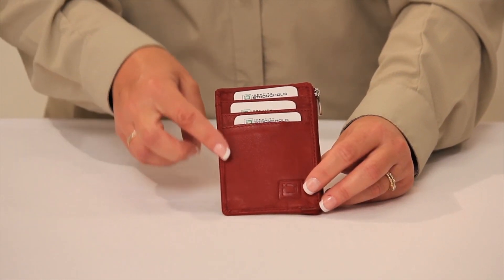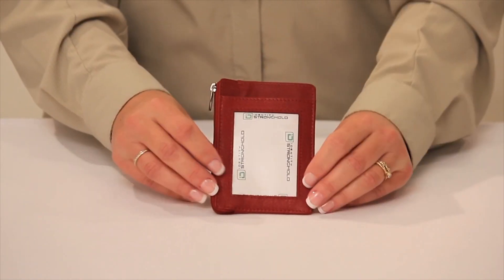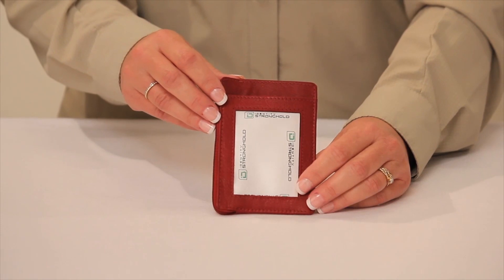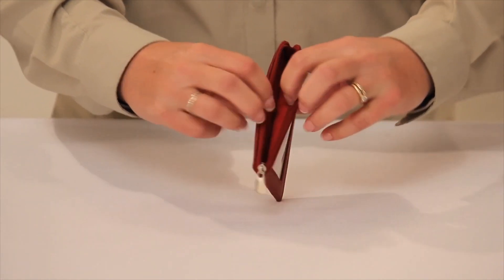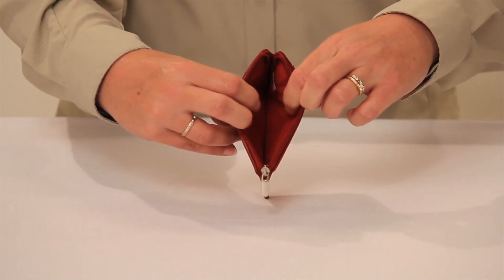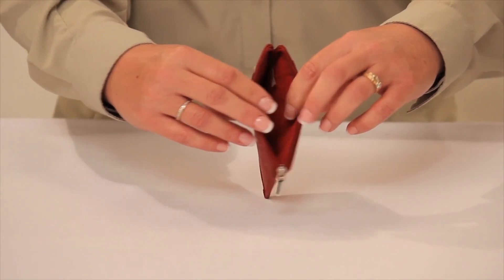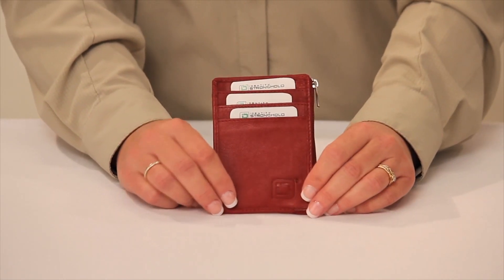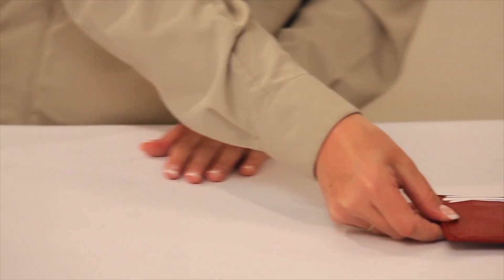Identity Stronghold Secure Mini Wallet Overview RFID Blocking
Video overview of our RFID Shielding mini wallet.  The Secure Wallet prevents electronic pickpocketing.  You can see it on Identity Stronghold's